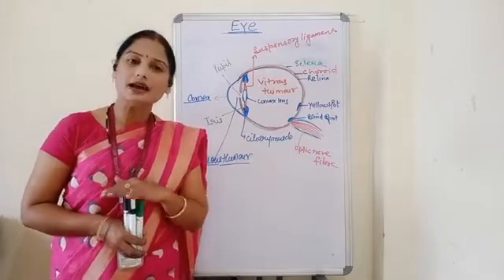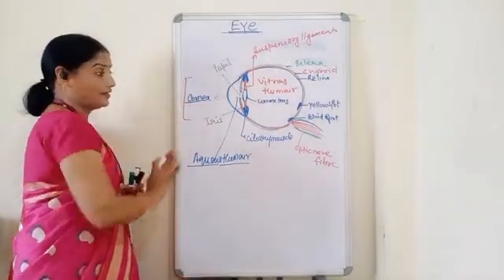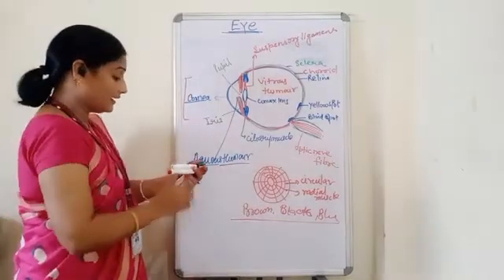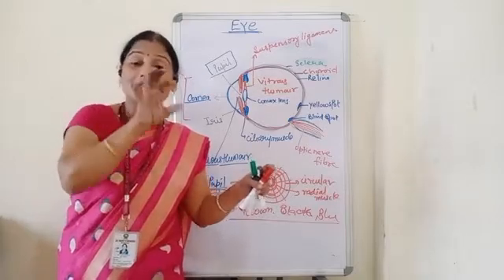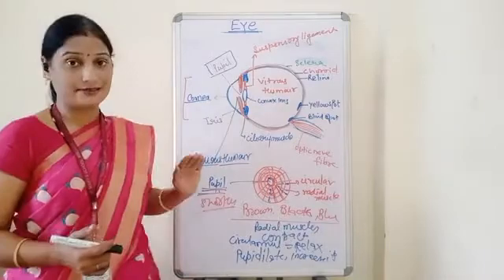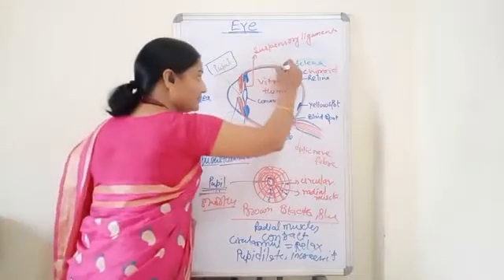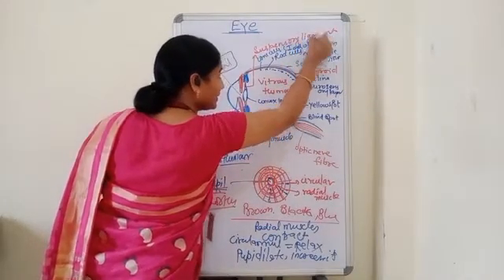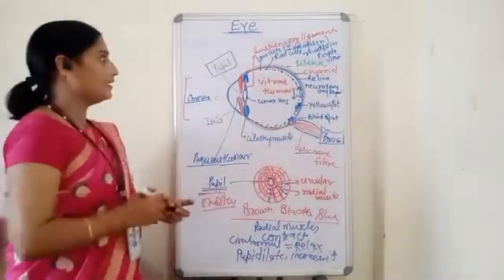X Bio Part 51